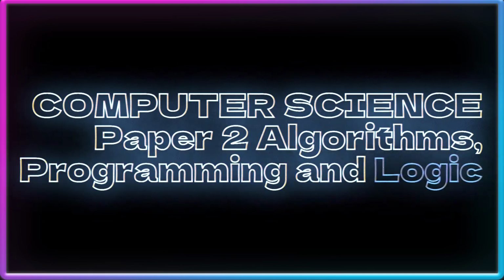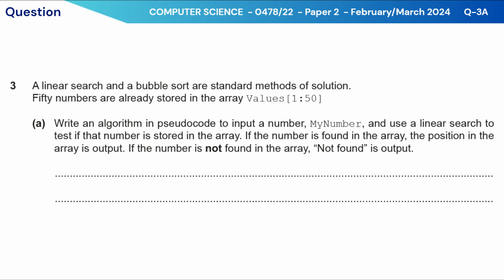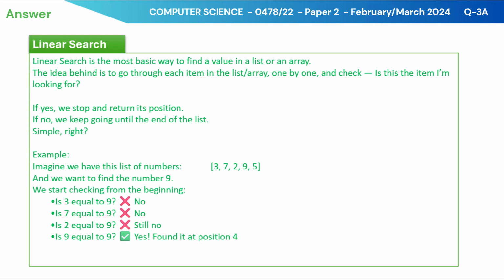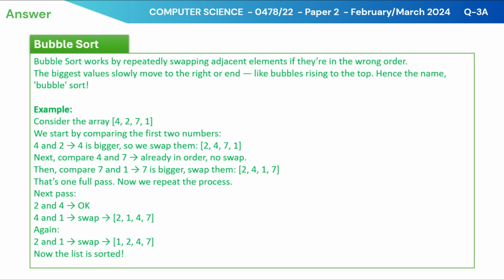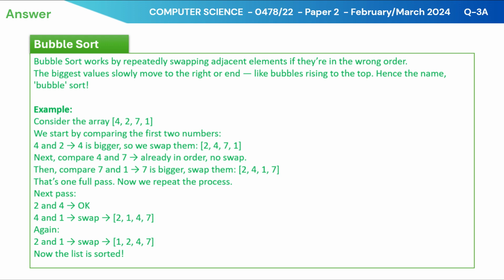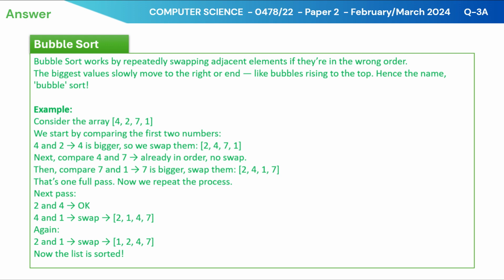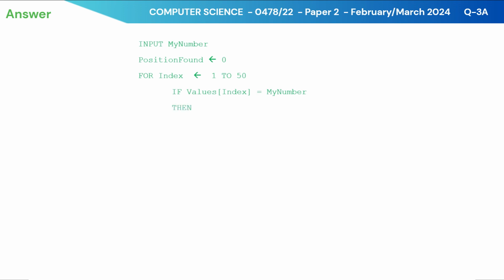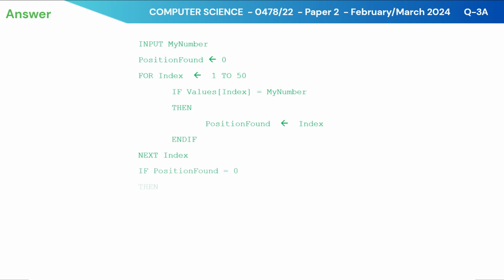IGCSE Computer Science 0478 Paper 22 Feb/Mar 2024 Q3a Solved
📌 Cambridge IGCSE Computer Science 0478/22 Paper 2 – February/March 2024 Question 3a SOLVED step-by-step!